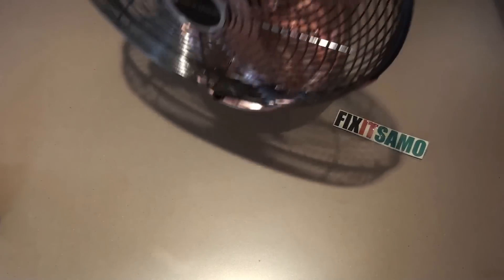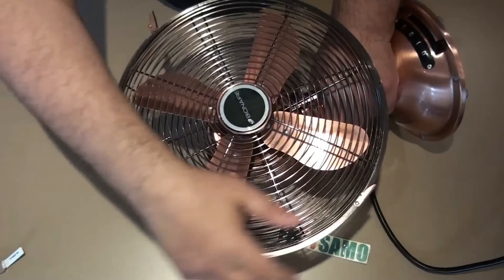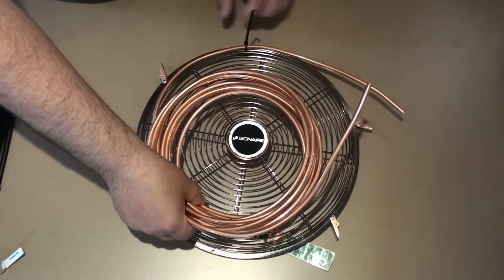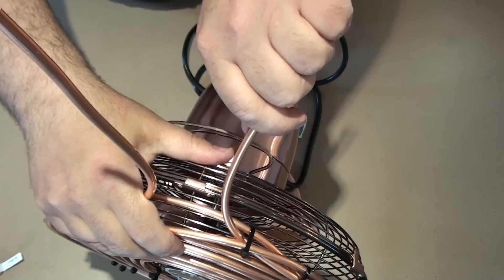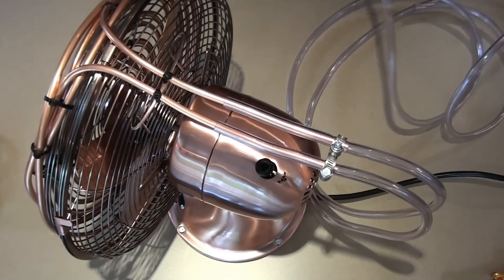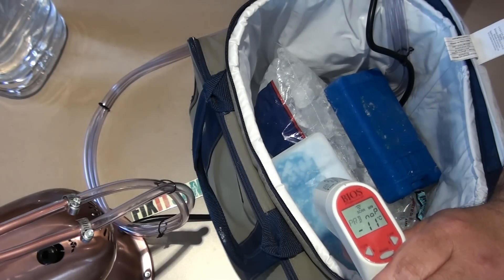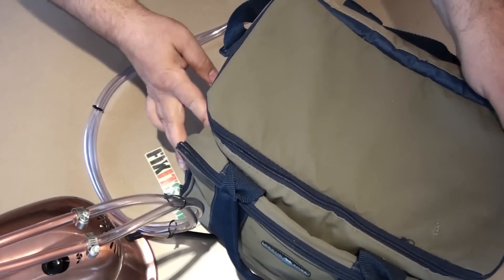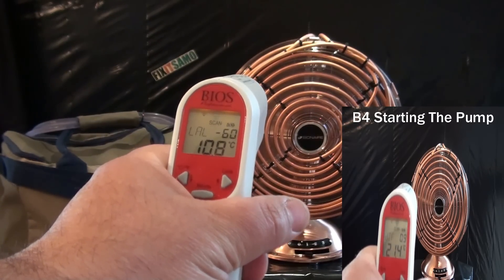How To Turn Your Fan Into An Airconditioner AC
In This Video I Will Show You The Steps How To Turn Your Fan In To An Airconditioner  AC

Get the items here
copper tube

15 foot roll of 1/4" Copper tube
(2) 3/8" clear vinyl tubing cut to length needed.
(2) hose clamps that fit the outer diameter of the vinyl tubing
A bag of short zip ties or cable ties (get a bag of 100 they don't cost much)
Fountain pump
A cooler if you don't have one and a way to cool the water inside.